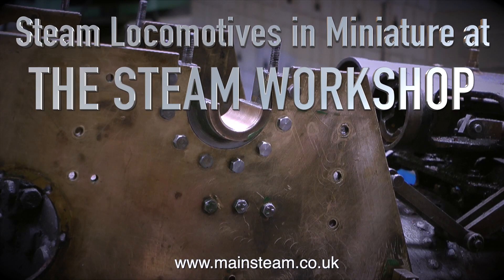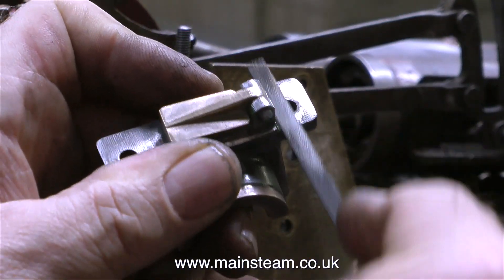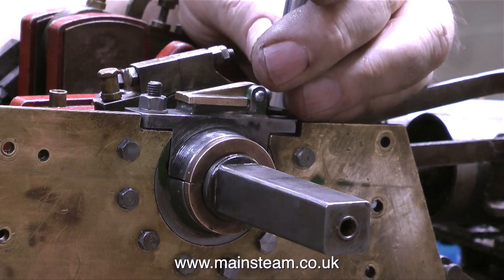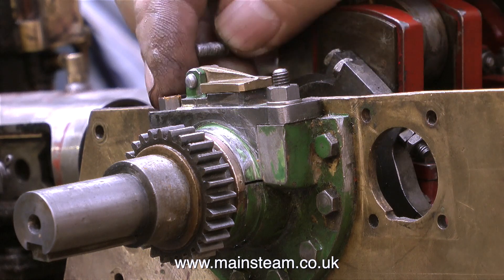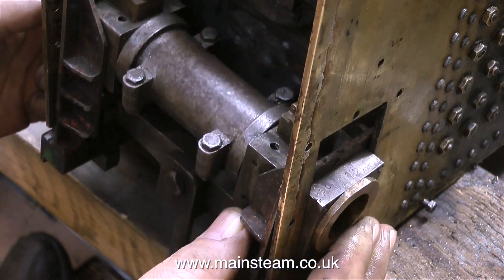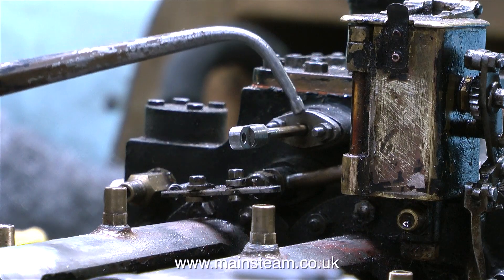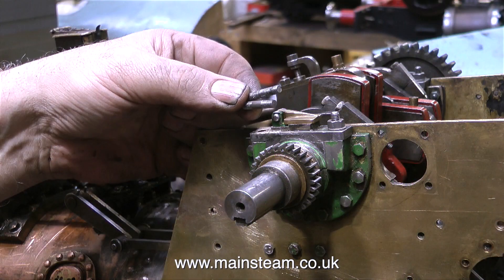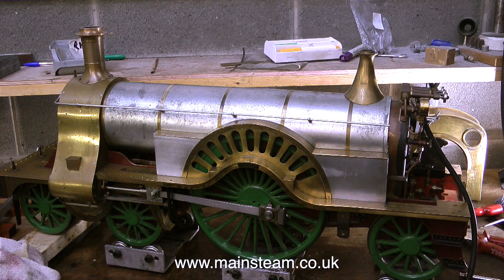THE STEAM WORKSHOP - GARRETT DCC TRACTOR - PART #1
The Steam Workshop - Garrett Tractor - Part #1 .This is a 3 inch scale Garrett Twin Crank Compound Tractor that I am rebuilding. It is very well made and is a project that I will enjoy completing. I am starting this series with the engine's crankshaft - because that's a very good place to start IF YOU WOULD LIKE TO BECOME A PATRON OF MY YOUTUBE CHANNEL VIA "PATREON", OR IF YOU WISH TO SUPPORT ME VIA 'PAYPAL" IN ORDER TO HELP ME FUND THE PRODUCTION OF MANY MORE OF THESE SPECIALIST MODEL STEAM ENGINE TUTORIAL VIDEOS - MAINLY TO HELP BEGINNERS IN THIS FASCINATING HOBBY - PLEASE GO TO: